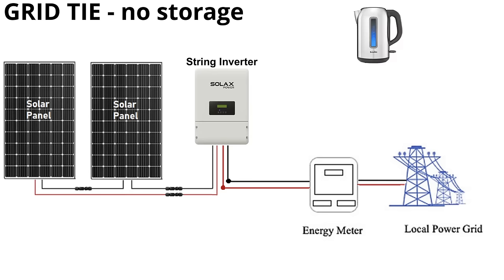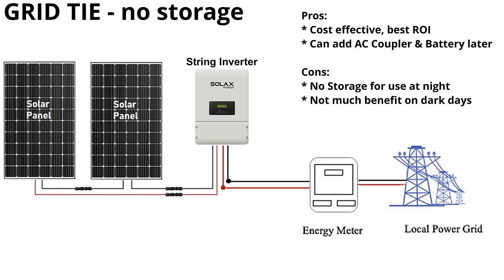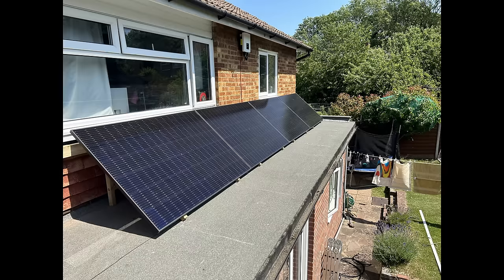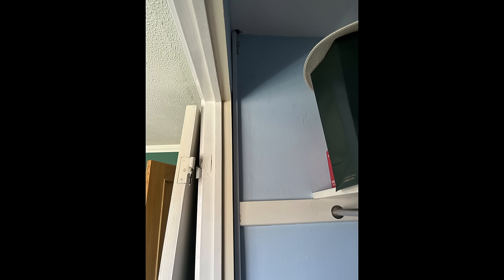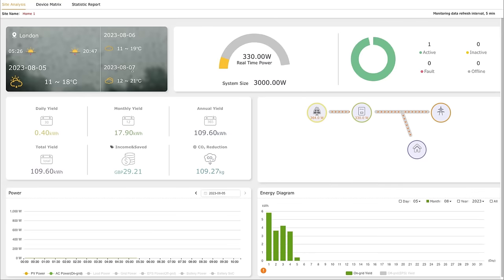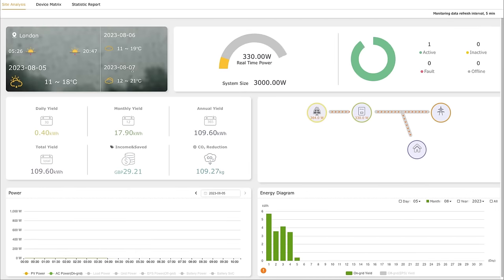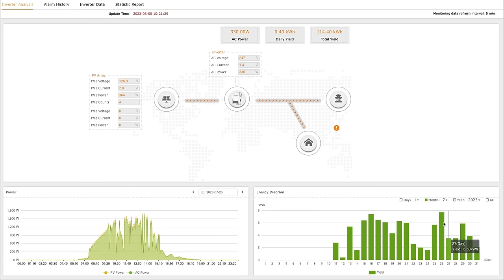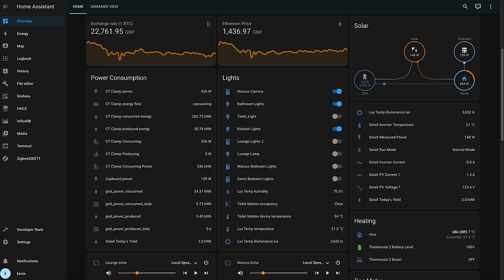DIY Solar Project 2023, worth it in the UK?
This is my Grid-Tie DIY Solar Project in the UK. Taking you through the whole process, explaining the 3 different Solar systems, what system I went for, the components, and the cost. How I installed the system, and finally, how to monitor the system and how much power this thing produces!